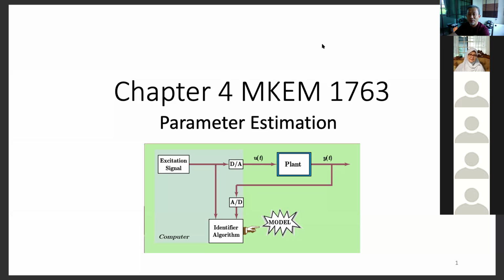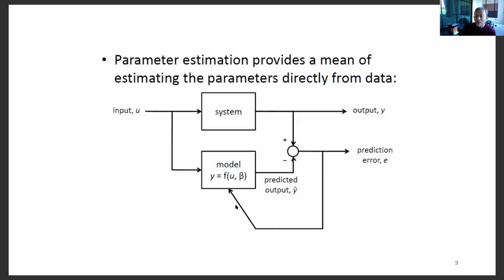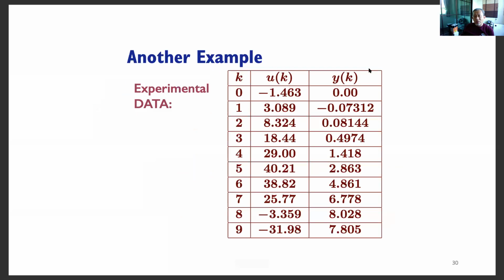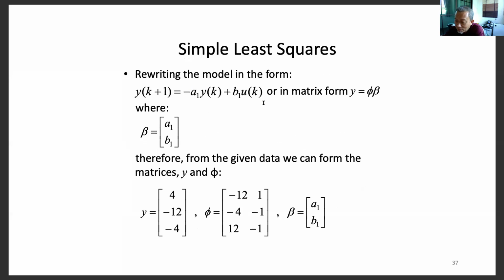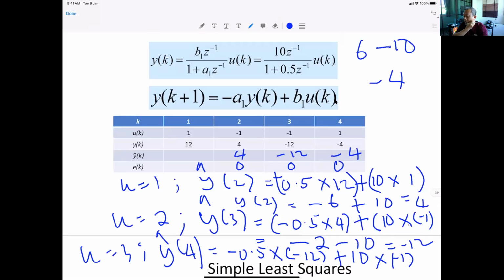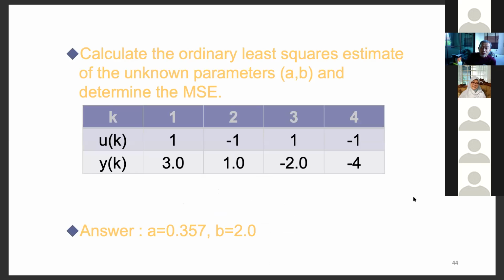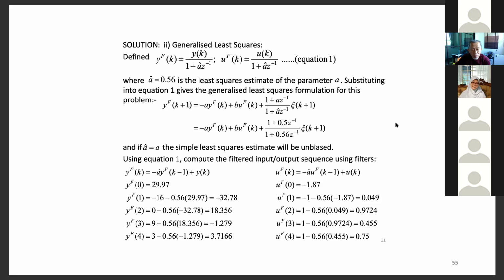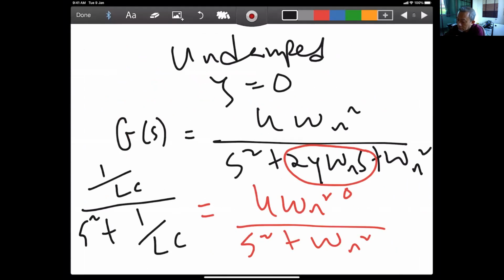class mkem1763 Wednesday 30 December 2020